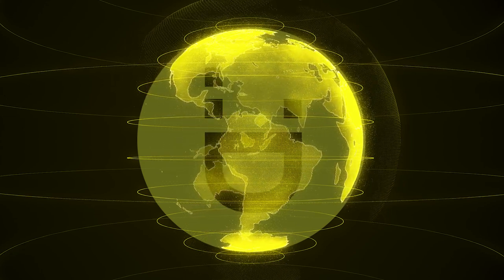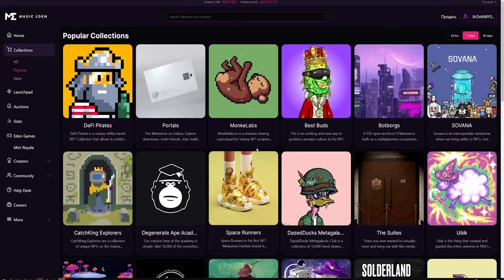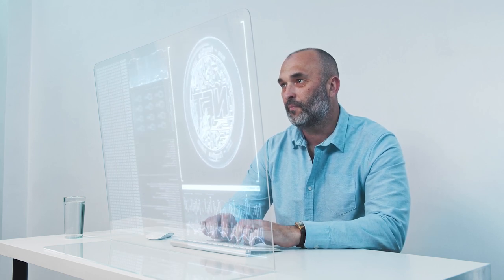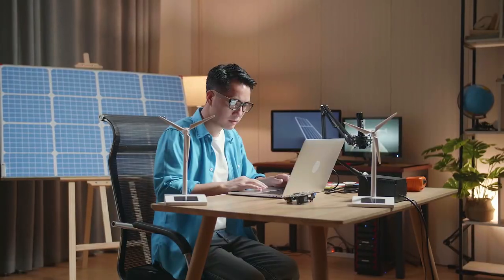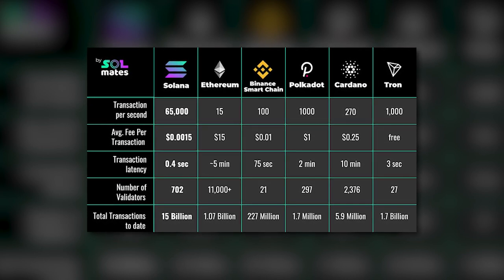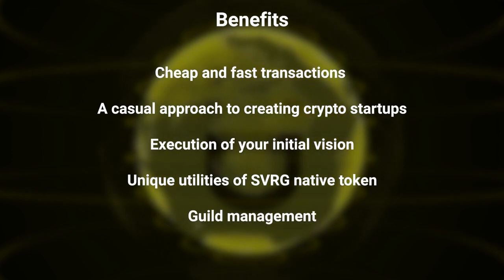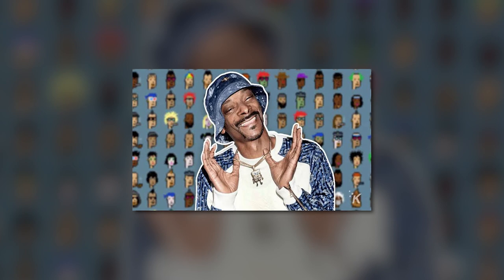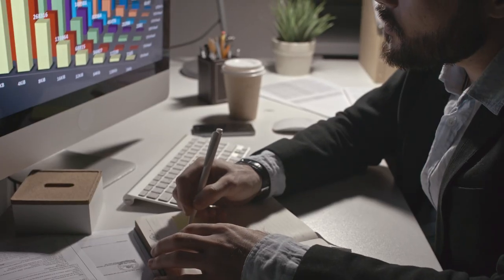NFT flipping strategy on SOLANA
Since we are witnessing a significant spike in the popularity of the NFT movement, we have decided to tell you how you can effectively flip NFTs on the Solana blockchain, leveraging the opportunities offered by the current NFT market.

Covering:
👉 Searching for NFT projects
👉 Project analysis
👉 Minter bots